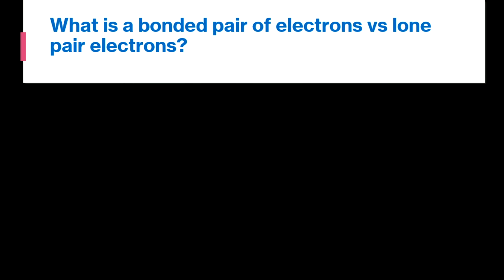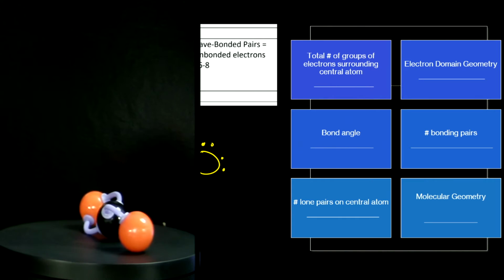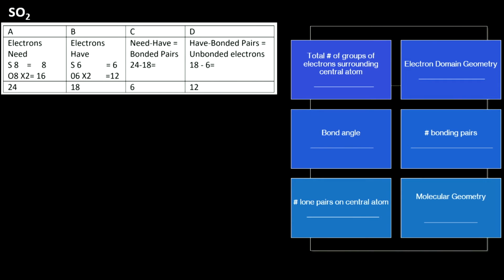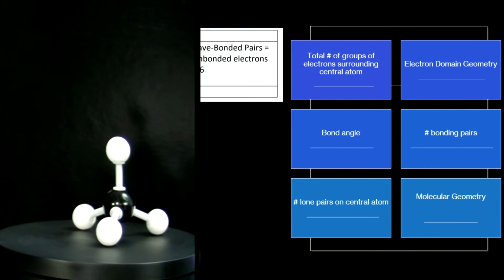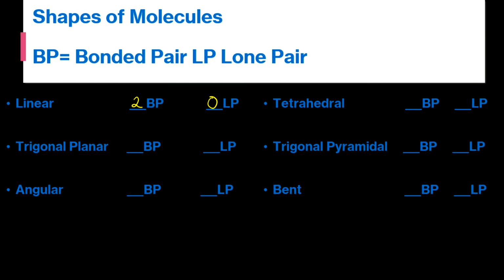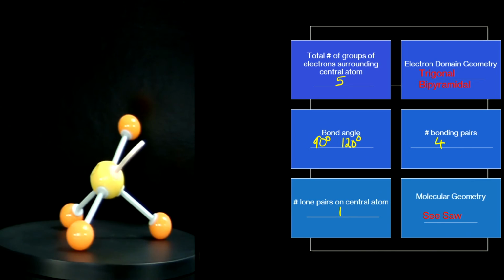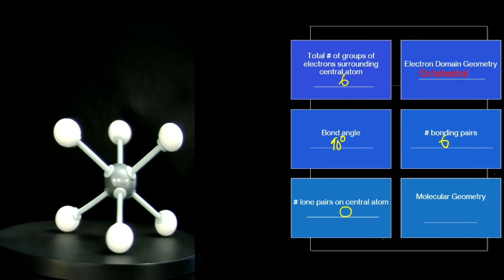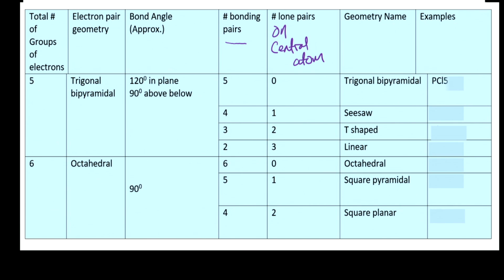VSEPR Theory with Rotational Views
Valence Shell Electron Pair Repulsion Theory.
This video explains the different types of molecular molecules that exist based on the number and type of electron domains that surround the central atom of a molecule.

It also explains the difference between the electron domain geometry and the molecular geometry of molecules using drawings and animated models.
The following shapes are included: linear, Trigonal Planar, Angular, Tetrahedral, Trigonal Pyramidal, Bent, Trigonal Pyramidal, Seesaw, T-shaped, Octahedral, Square Pyramidal, and Square Planar.